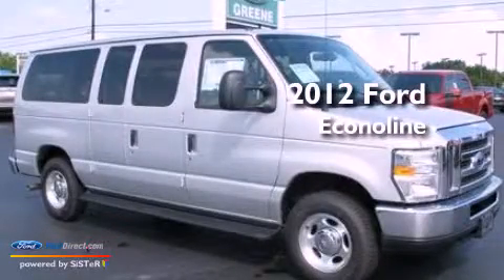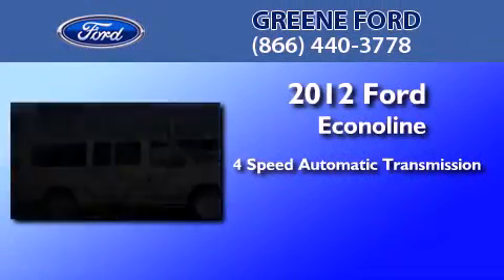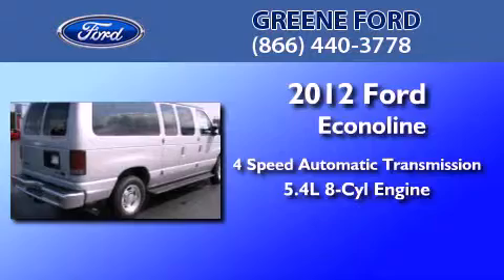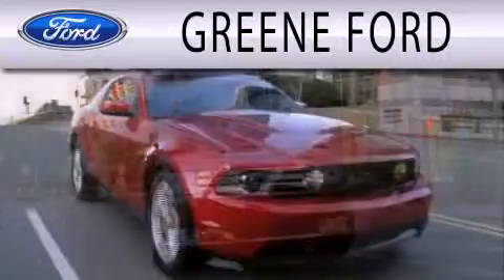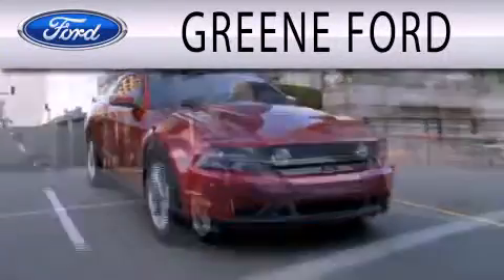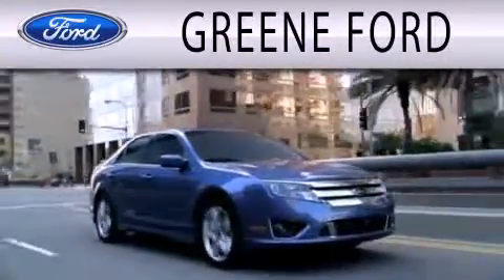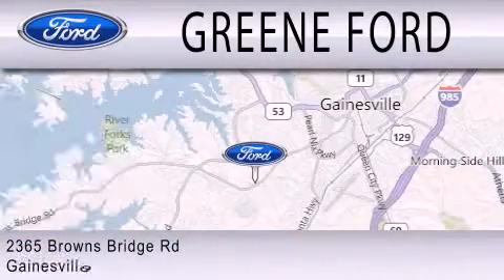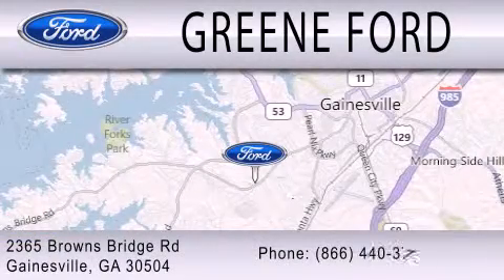2012 FORD ECONOLINE 150 Gainesville GA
Year : 2012
 Make : FORD
 Model : ECONOLINE 150
 Engine : 5.4L V8 16V MPFI SOHC FLEXIBLE FUEL
 Trans . : 4-SPEED AUTOMATIC
 Exterior : SILVER

 Stock : T17688